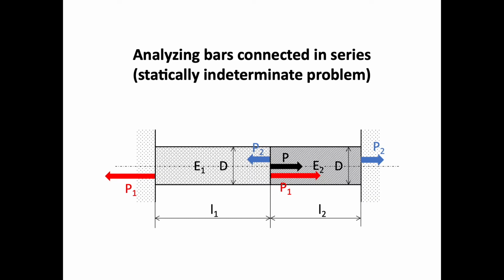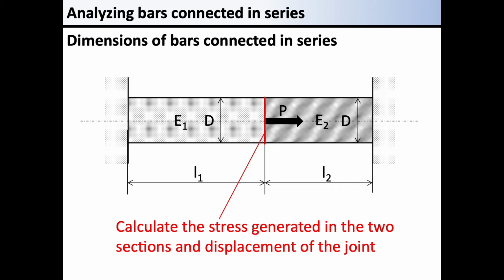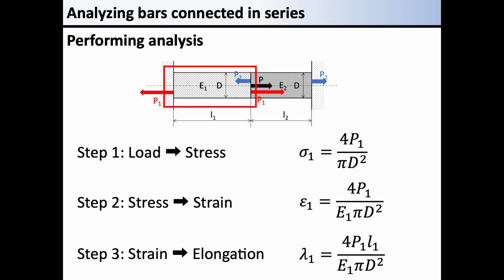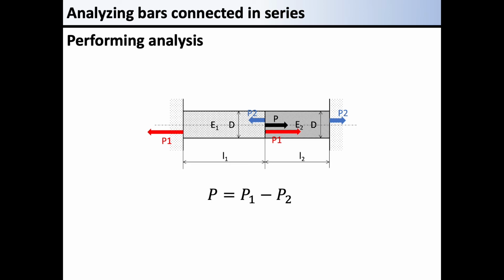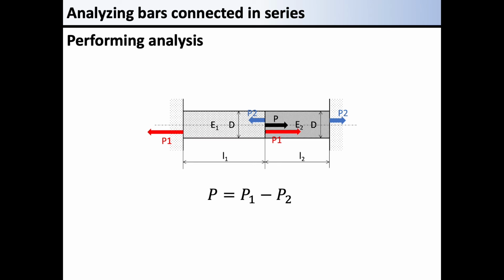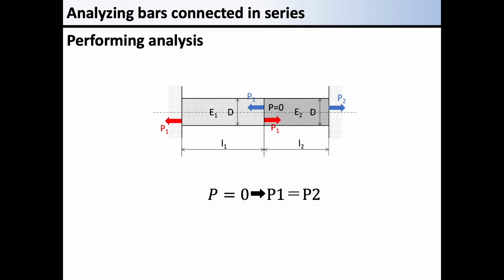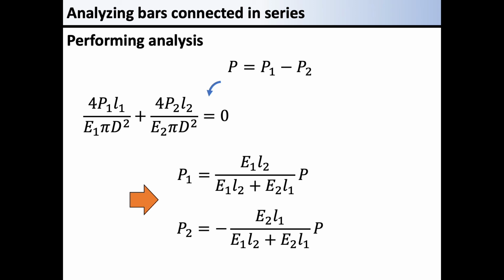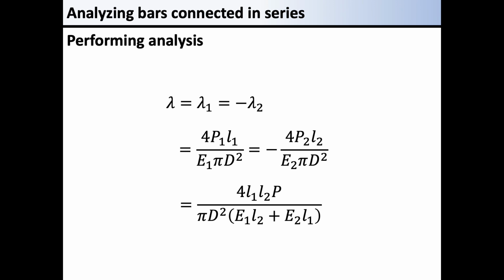06 Analyzing bars connected in series